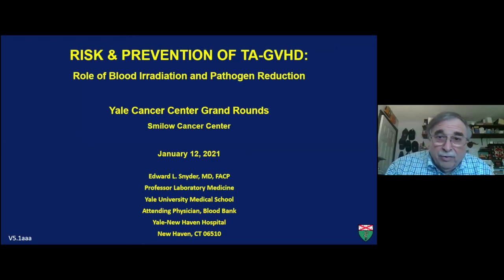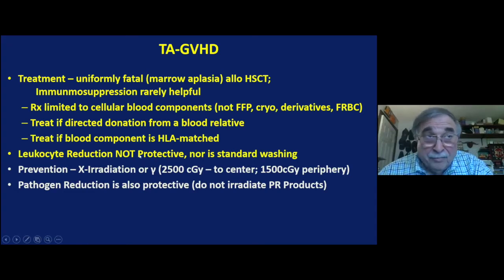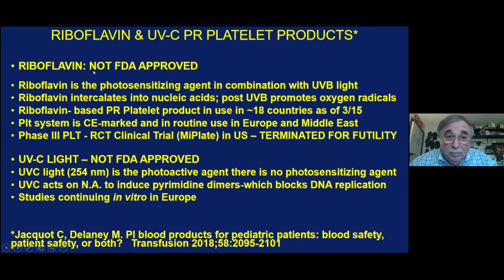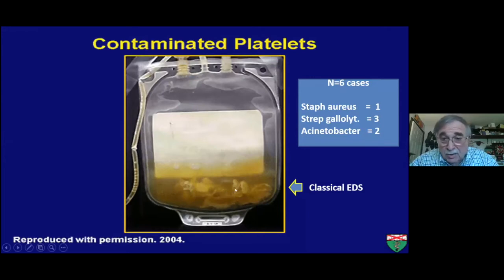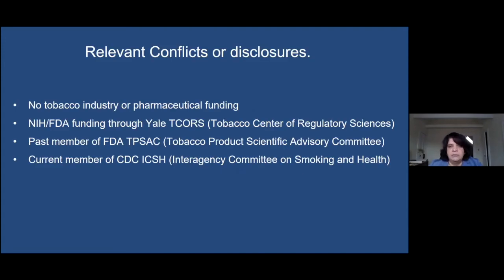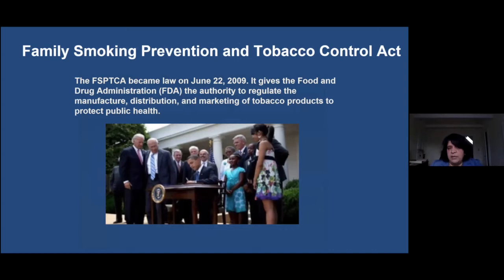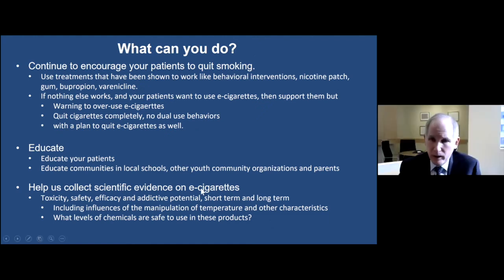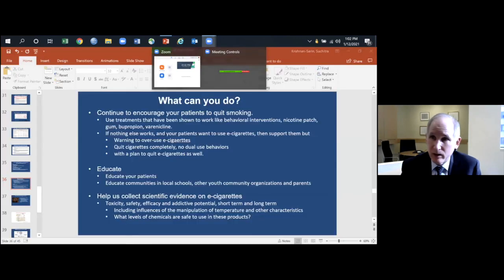Yale Cancer Center Grand Rounds | January 12, 2021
Risk and Prevention of Transfusion-associated GVHD and the Role of Pathogen Reduction and Blood Irradiation
Edward Snyder, MD

E-cigarettes: Where do we go from here?
Suchitra Krishnan-Sarin, PhD